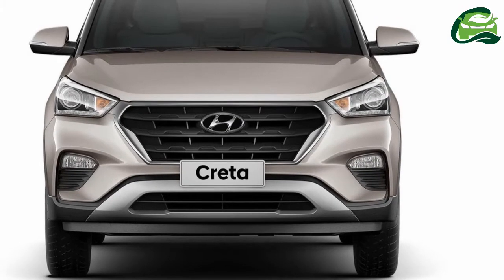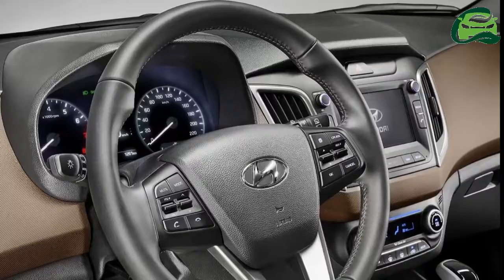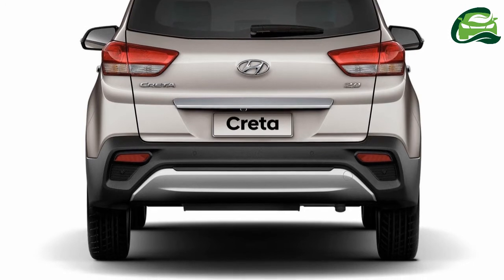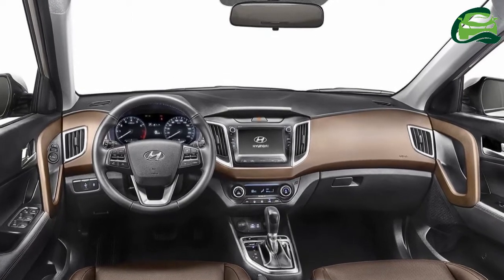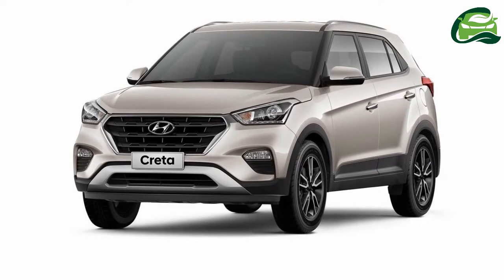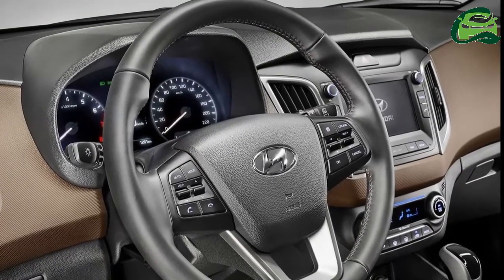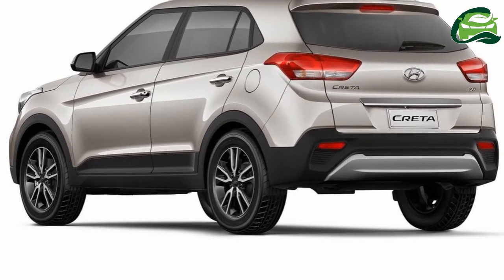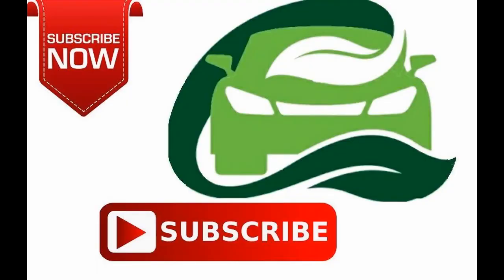2018 Hyundai Creta facelift to launch in May